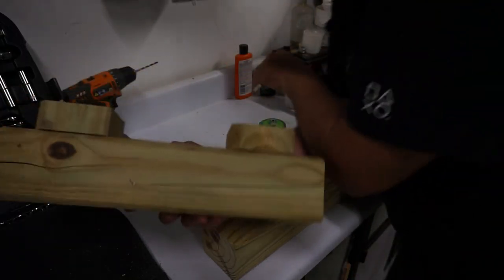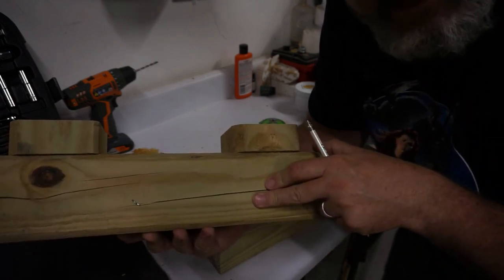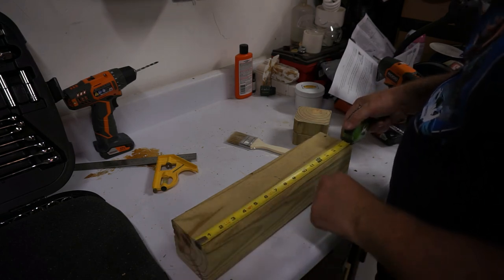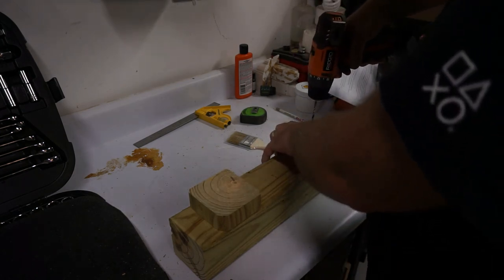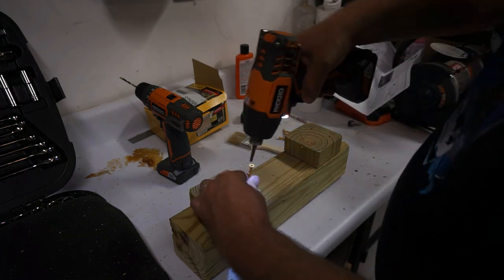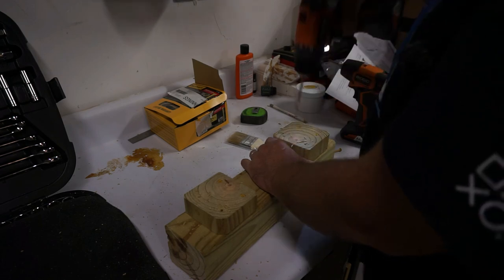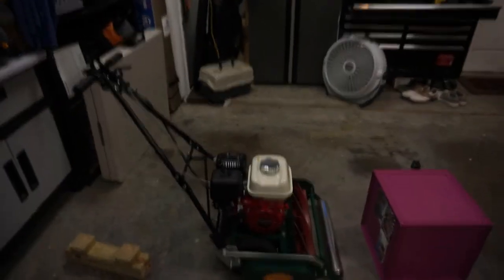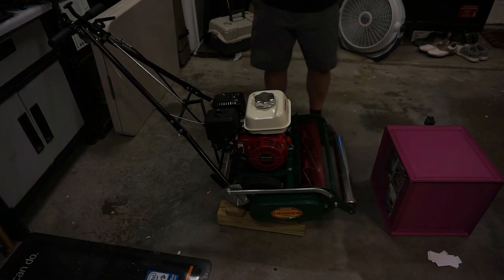How to build a California Trimmer Reel Mower stand!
Hello, in this video I take you through how to build a stand for your reel mower. In total it will take 15 to 30 minutes depending on your available tools.

Items used:
4x4 lumber
2 1/2 wood (decking)screws
Miter saw
Drill

This is very useful for checking your reel, back lapping reel or any maintenance needs you have for your reel mower.

Artist: Machine gun Kelly, X Ambassadors, Bebe Rexha
Song: HOME